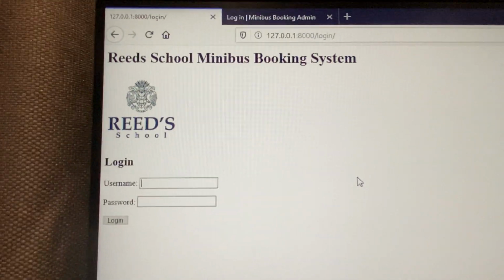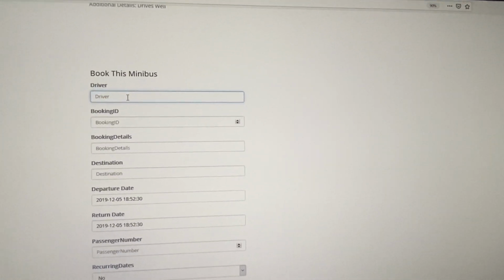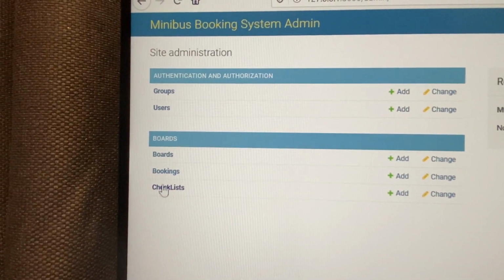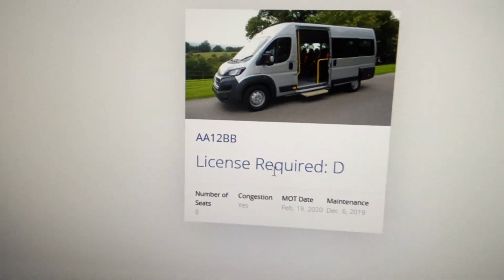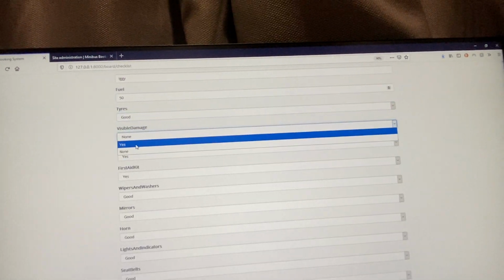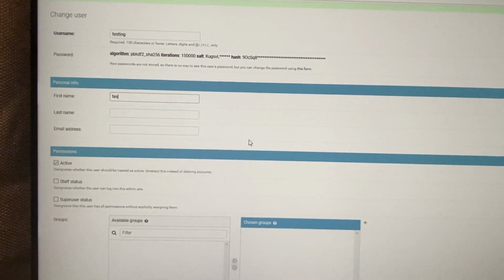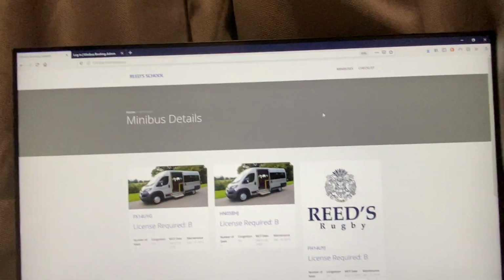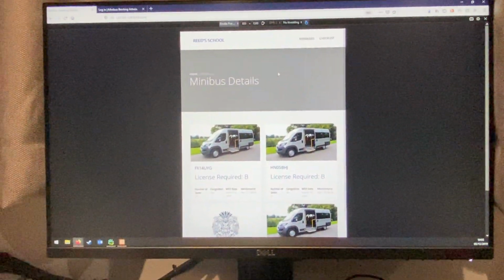Barquero Ignacio (0113)